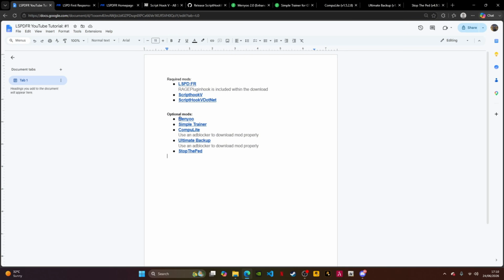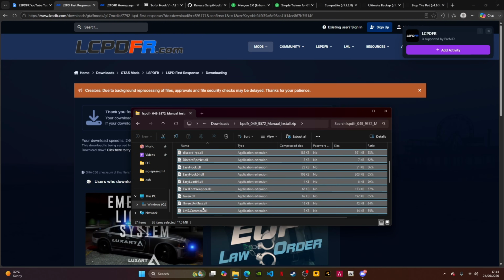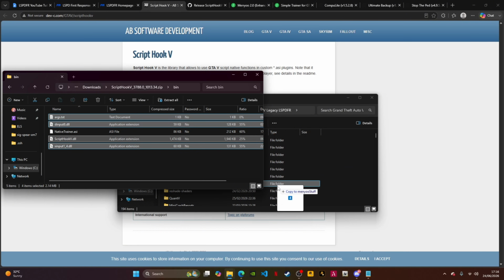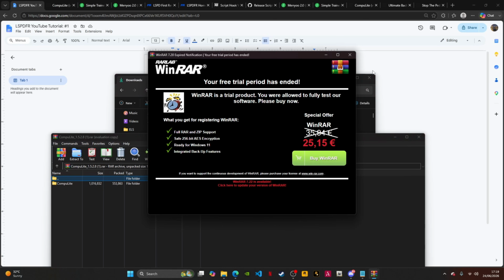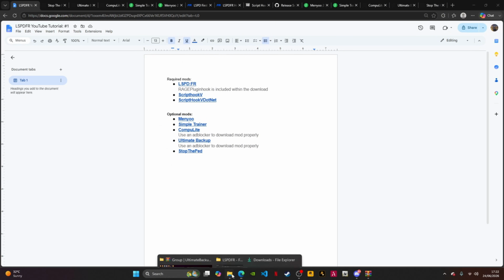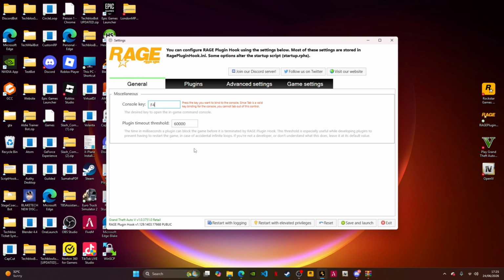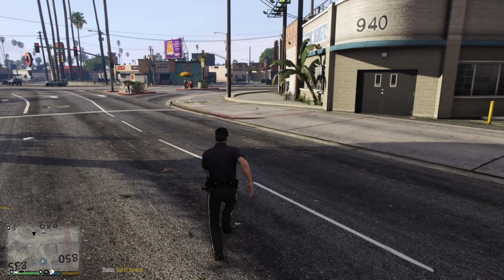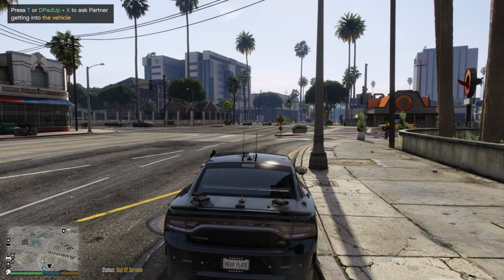HOW TO INSTALL LSPDFR | June 2026 | GTA 5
FULL MODS LIST within my Discord server - join now!

Featuring:
- LSPDFR
- Grand Theft Auto V
- Tutorial
- Mods
- Plugins

Credits:
- CapCut and Adobe After Effects 2025 as the editing providers
- External helpers who may be included within the video, or behind the scenes

We hope you enjoyed this video. Please suggest future content ideas within our Discord server!